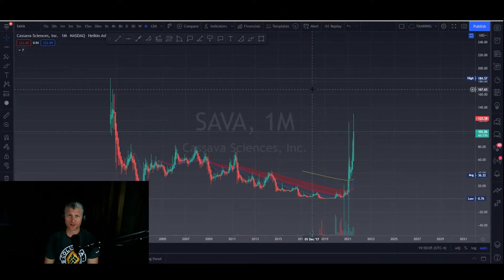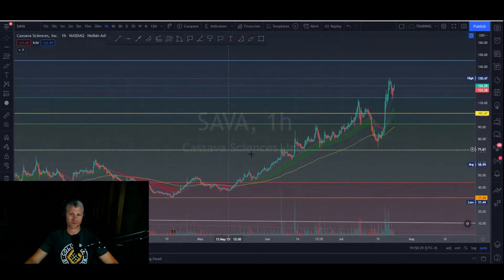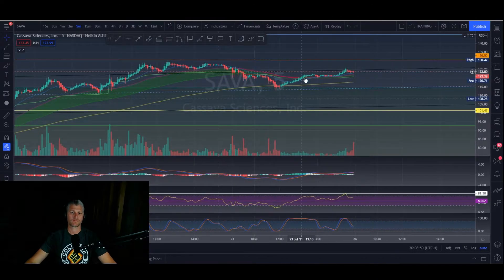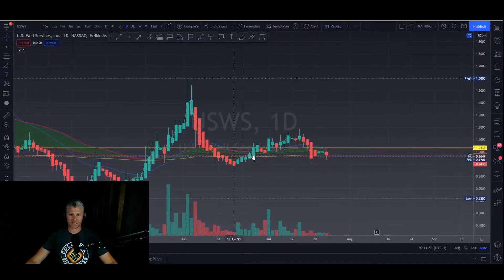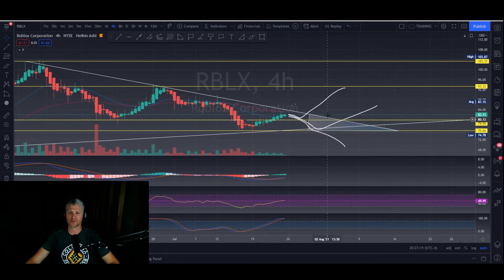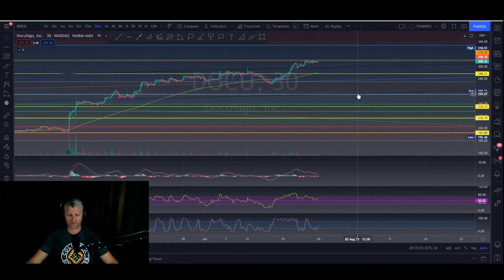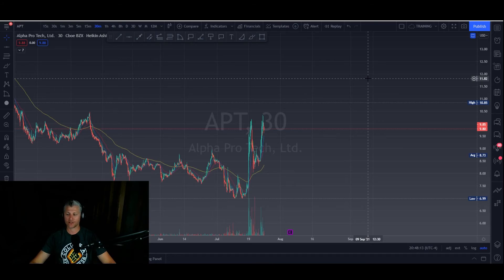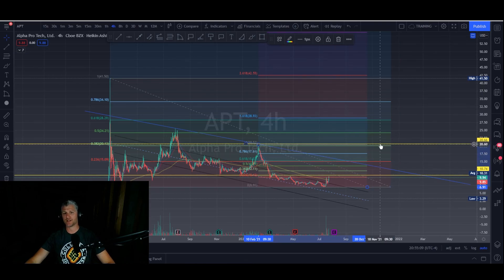Chart a Winner From the Daily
Here we spend some time looking into what makes a trade and how we use the Daily chart to find that trade.